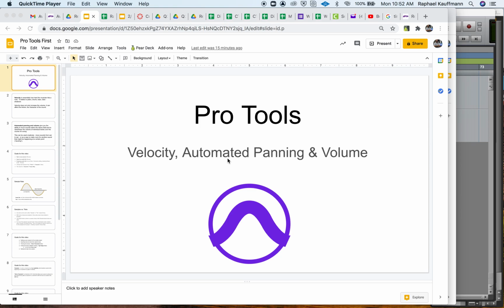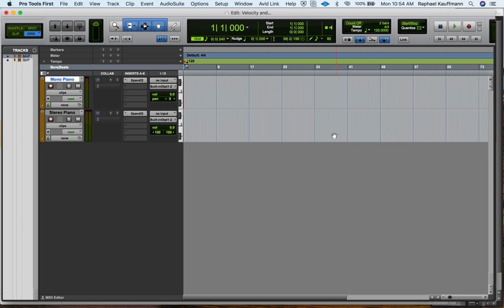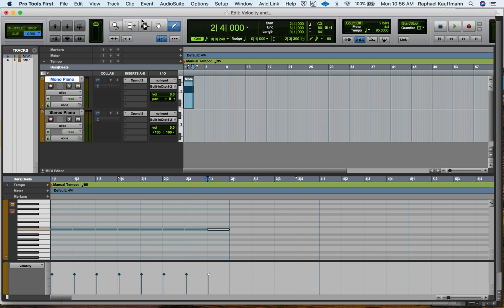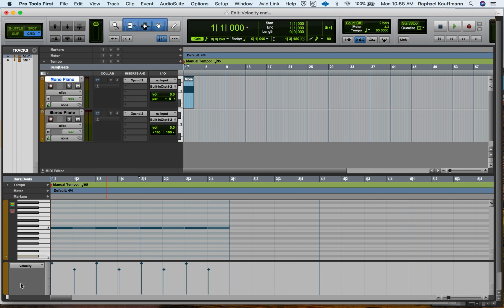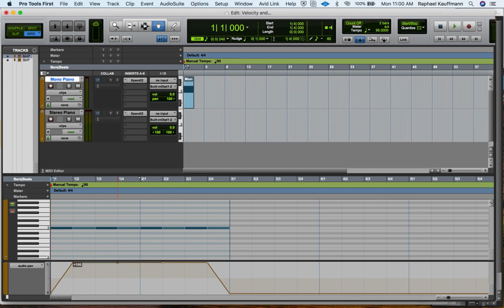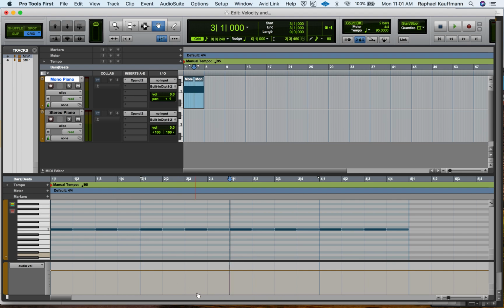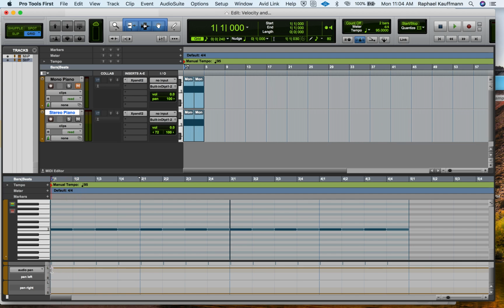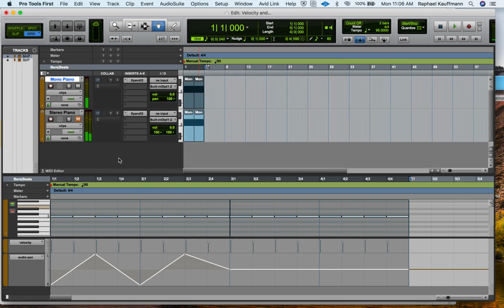Velocity and Automated Panning & Volume